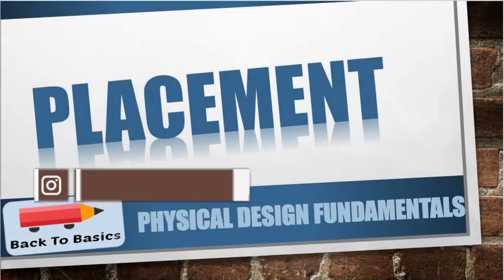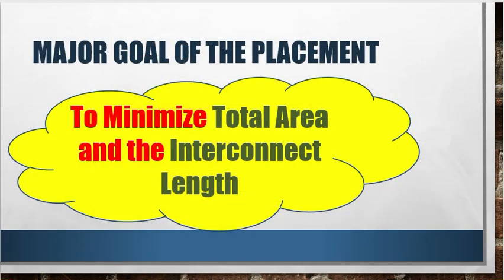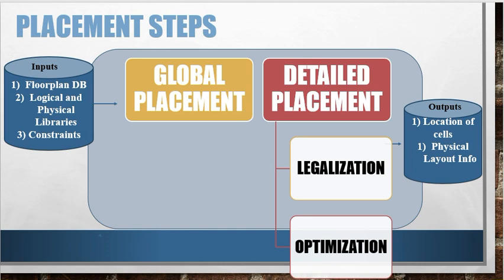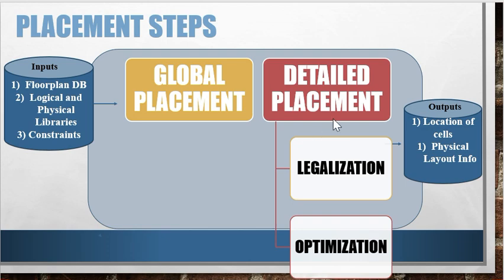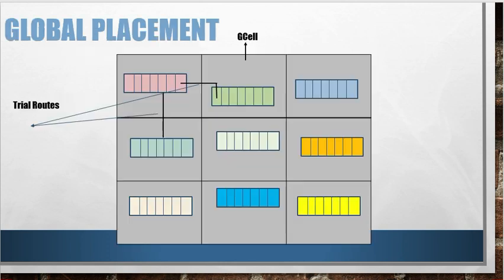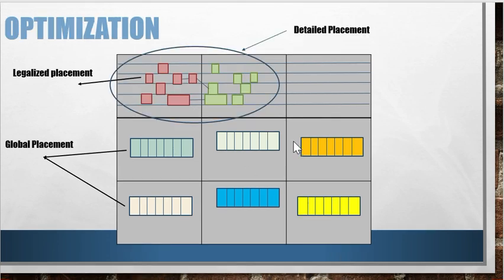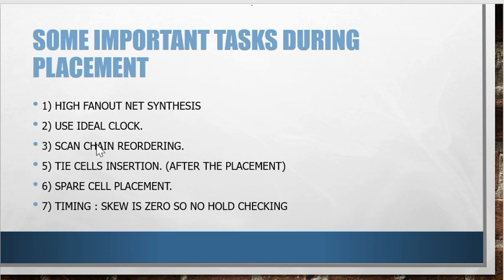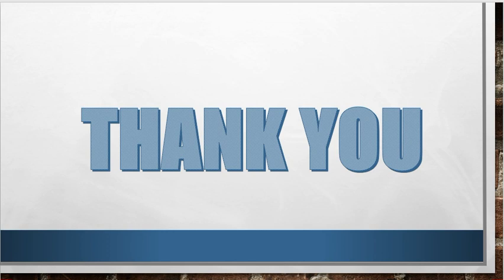Placement | Physical Design | Back To Basics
Hello Everyone,
Here is a new video about placement (second step in PNR flow). You will find all the basic details that you need to know about placement in this video. Please check it out 😊

You can expect the following things in this video.
1) The inputs to placement.
2) The outputs of Placement.
3) Placement steps.
4) Post Placement checks.

Some of the other videos uploaded on Back To Basics YouTube channel are given below:

Floorplanning | Physical Design | Back To Basics
Floorplanning | Physical Design | Back To Basics - YouTube

Gate Count vs Instance Count
Gate Count vs Instance Count | Physical Design Fundamentals | Back To Basics - YouTube

Synthesis
Synthesis | RTL2GDSII | Back To Basics - YouTube